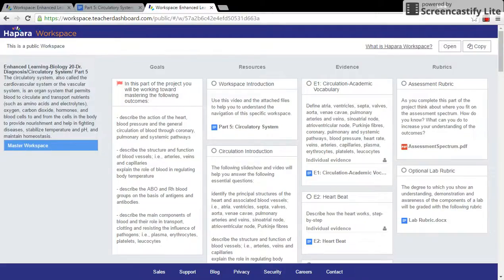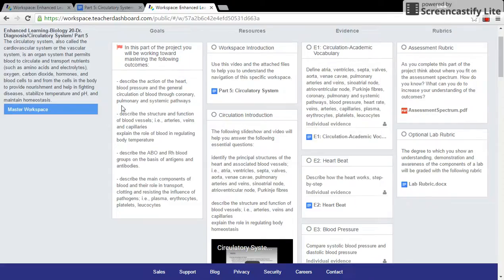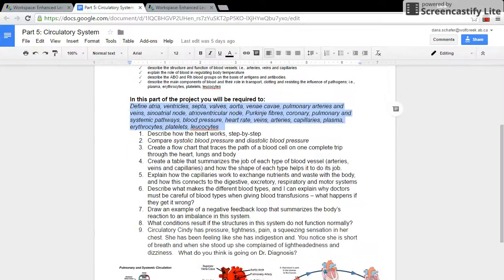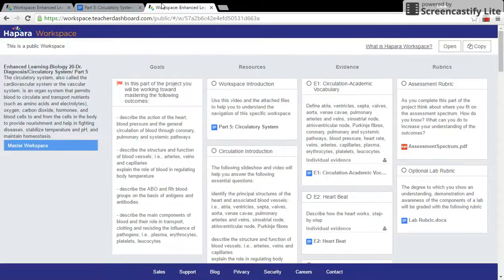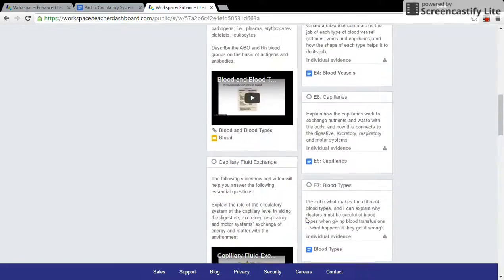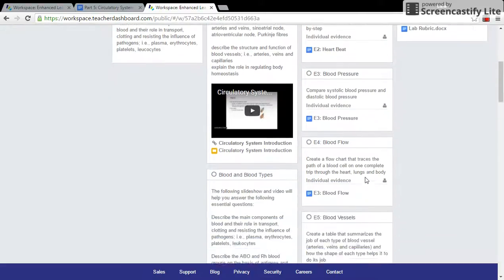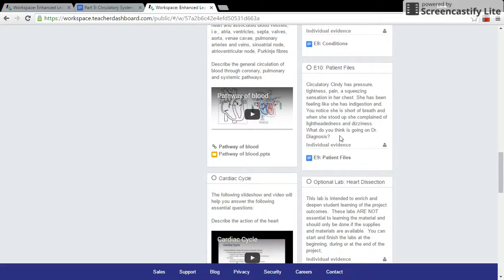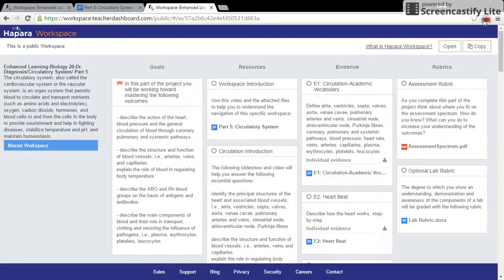Dr Diagnosis Part 5 Circulatory System